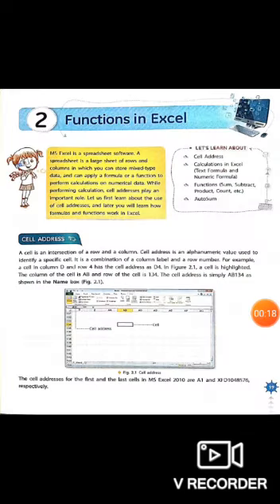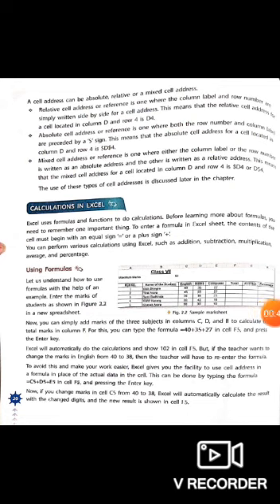Functions in Excel - 2 (Class 7)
Video from Nupur Garg
Video Part 2
Computer Videos
Chapter - 2
Functions in Excel
Class - 7th
IT Matrix Book